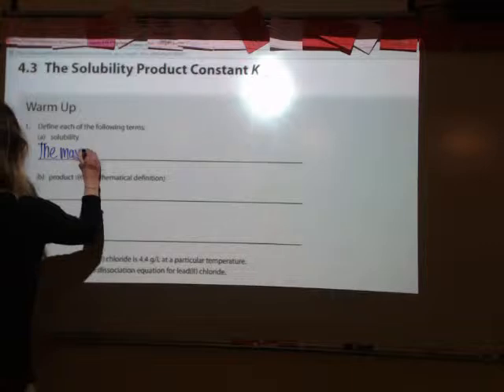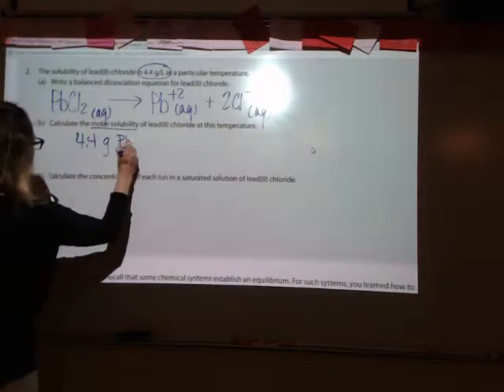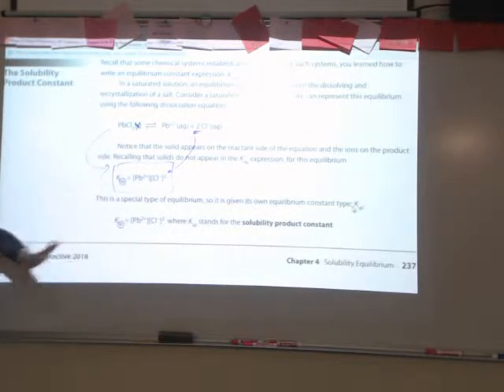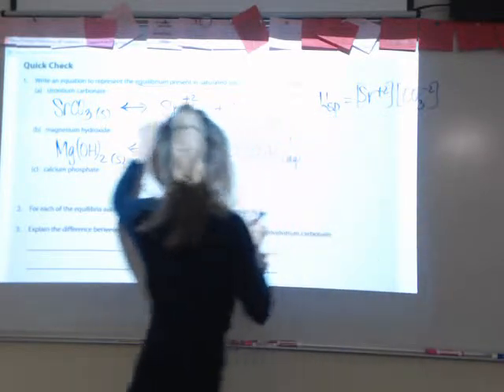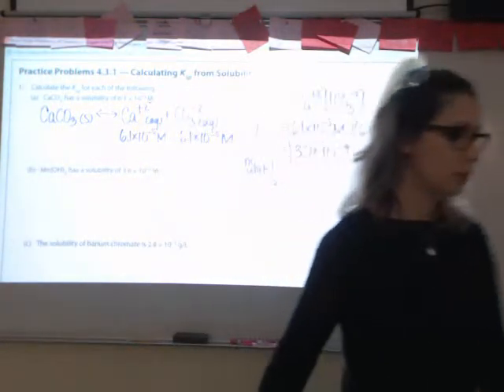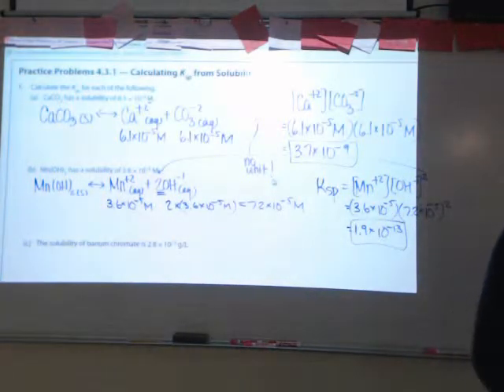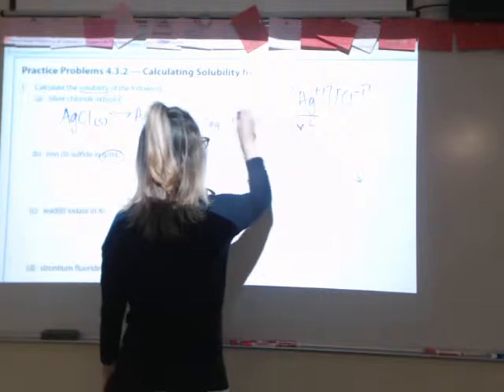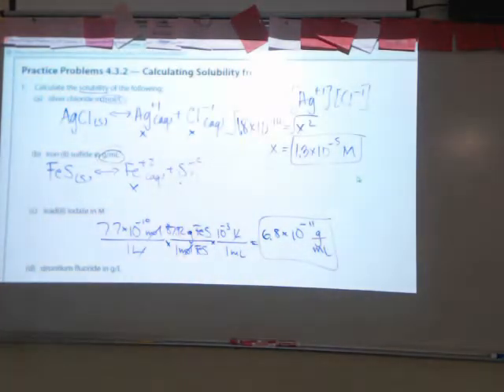4.3 The Solubility Product Constant Ksp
The Solubility Product Constant, Calculating the Ksp From Solubility, Calculating Solubility From Ksp